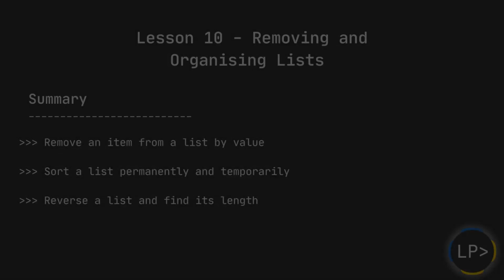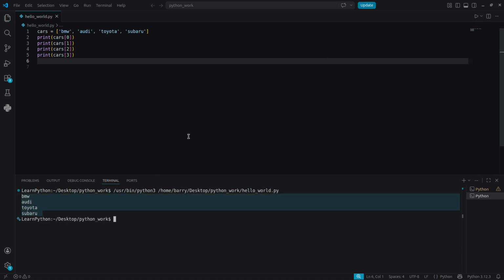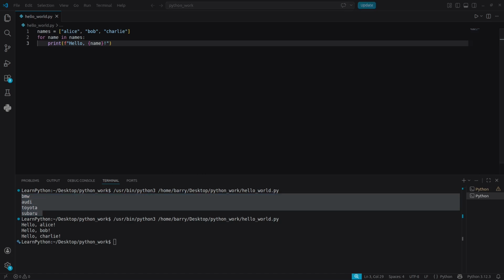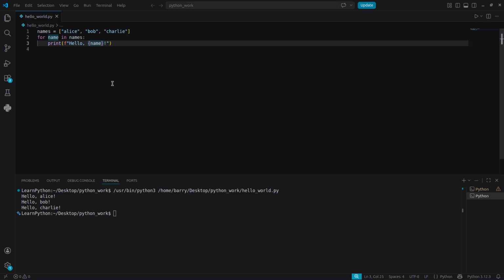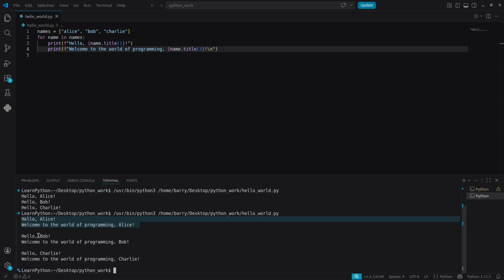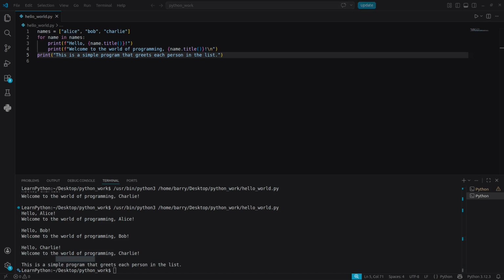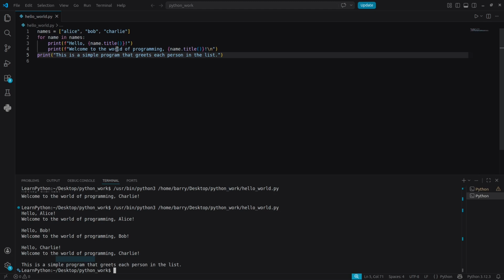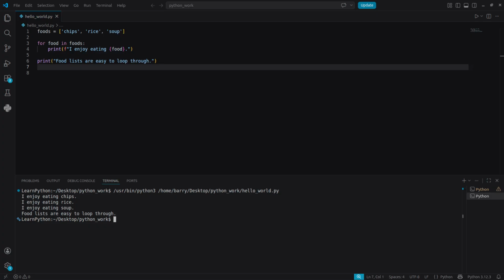Python for Beginners | Lesson 11: Defining and Working with Loops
In this Python for beginners lesson, you will learn what a loop is, how to use a for loop to work through a list, how Python repeats actions for each item in a list, and how indentation controls which lines belong inside or outside the loop.

This lesson is part of a full Python course for complete beginners, taught step by step with clear explanations and practical examples.

Learning objectives:

- What a loop is in Python
- How to use a for loop to work through a list
- How to repeat the same action for every item in a list
- How indentation affects loop behaviour